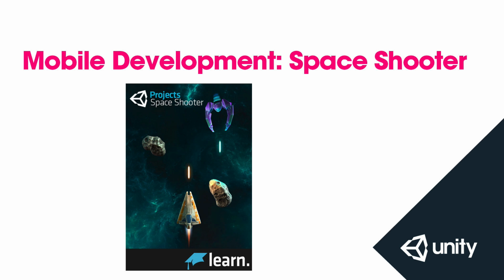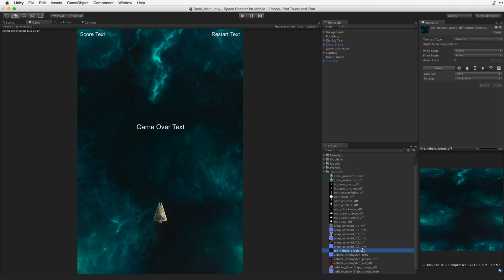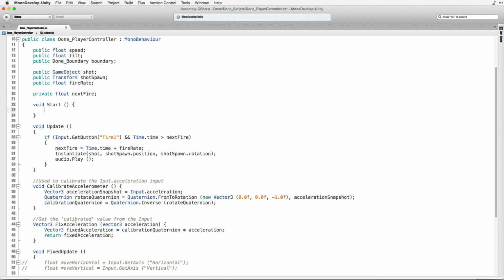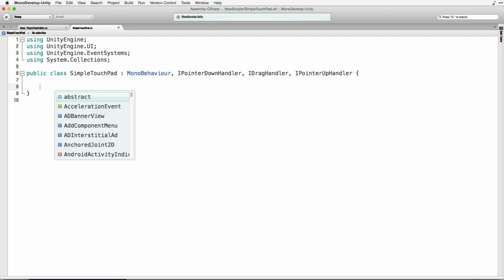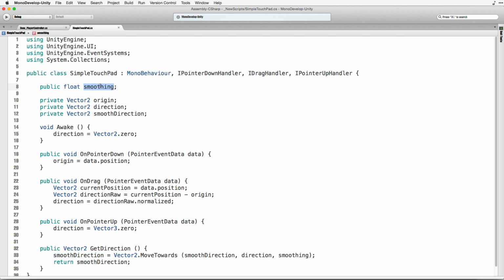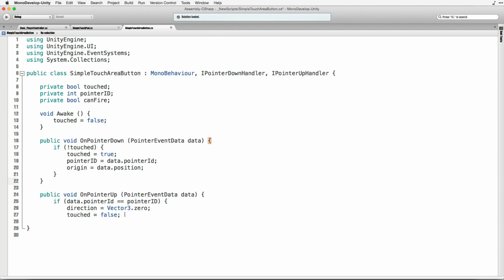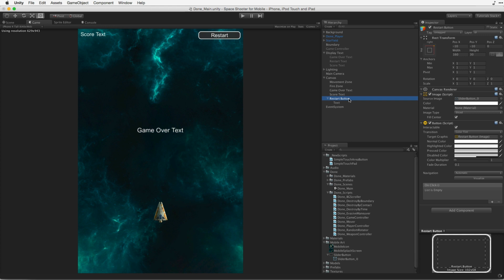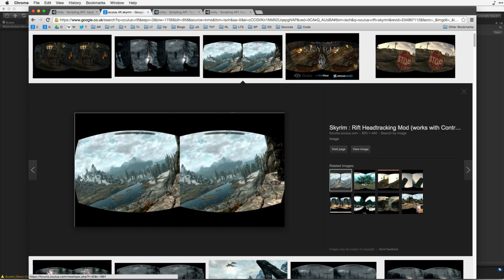Live Training 8th December 2014 - Mobile Development: Space Shooter to Mobile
Recap of the live training session on Sound Effects and Scripting.